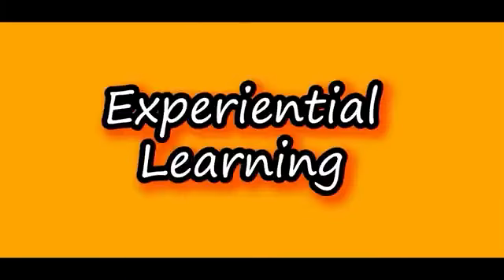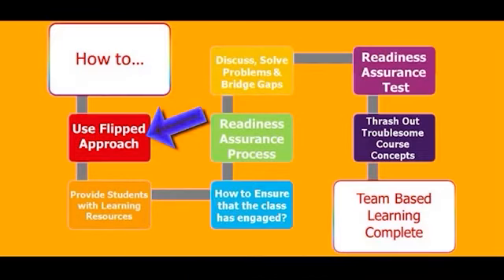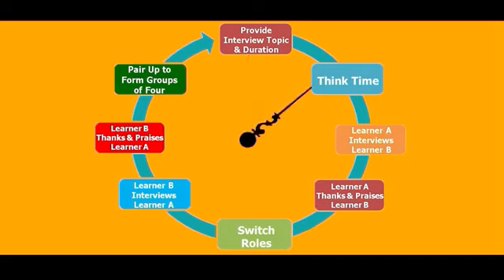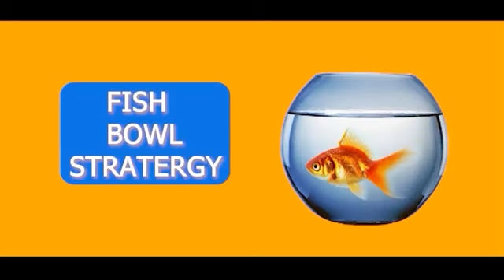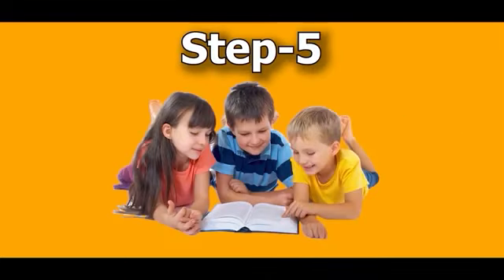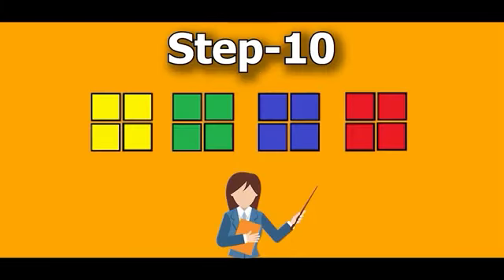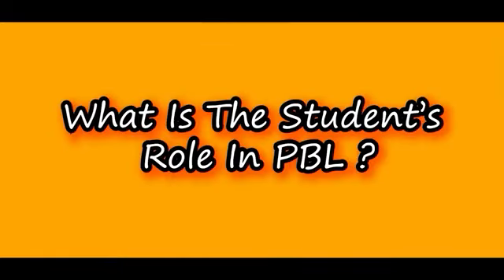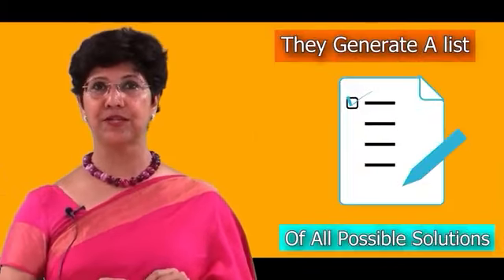Art Integrated Teaching Learning